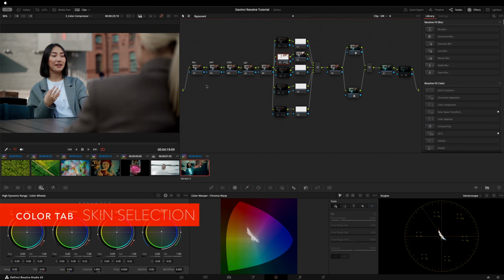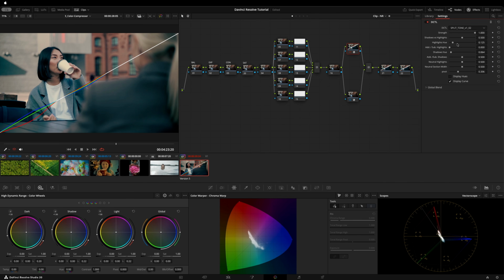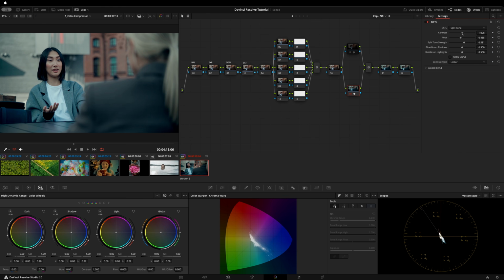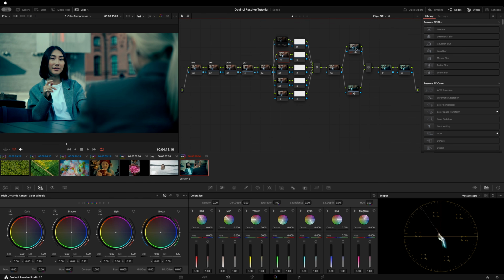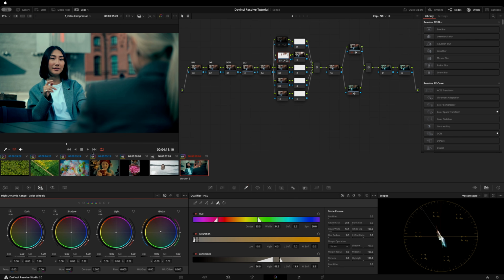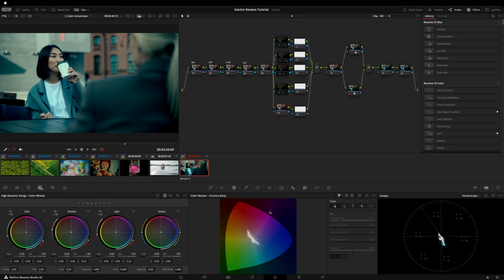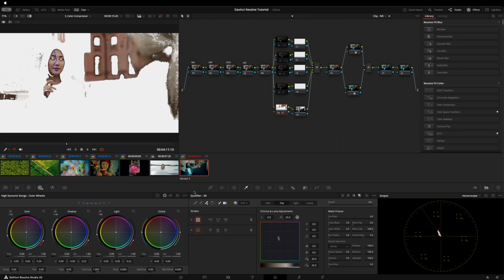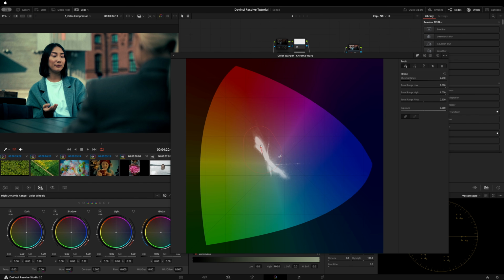Cinematic Split Toning Without Skin Contamination (DaVinci Resolve)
Cinematic split toning is one of the fastest ways to build a look — and also one of the easiest ways to contaminate skin tones if you push it without control.

In this tutorial I’ll show you a clean, professional approach to split toning for a cinematic look while keeping skin tones protected. We’ll look at why skin contamination happens, how to spot it quickly, and the exact workflow that lets you push the look without turning skin muddy or “off.”

This is a preview lesson from my course.

If you want the “Explained Properly” system for building looks consistently (with clean skin, controlled saturation, and predictable results), the full course is the next step.